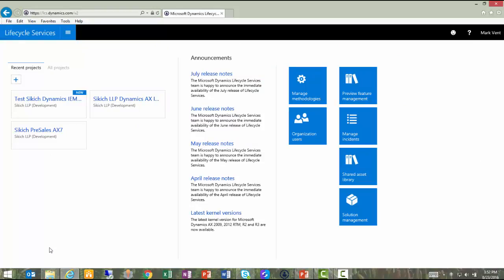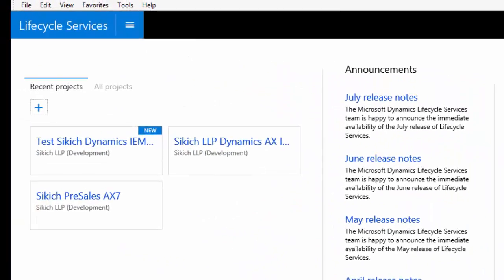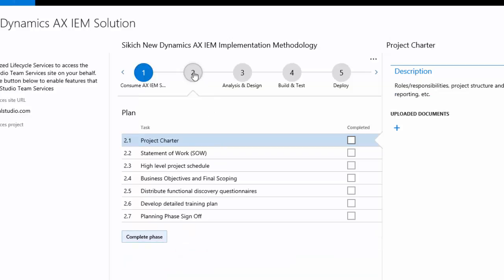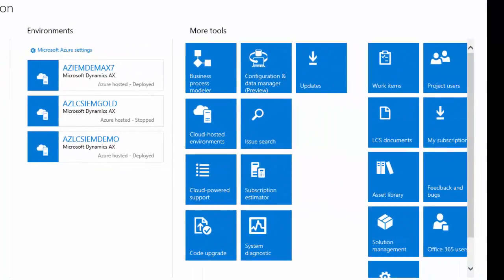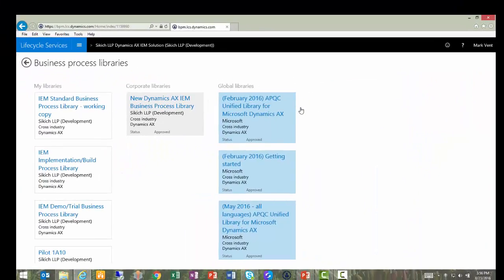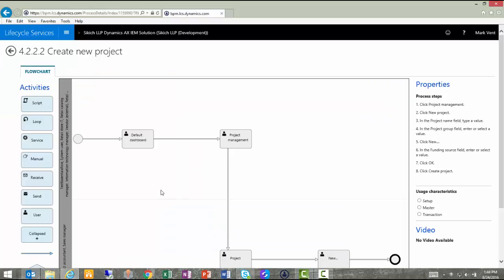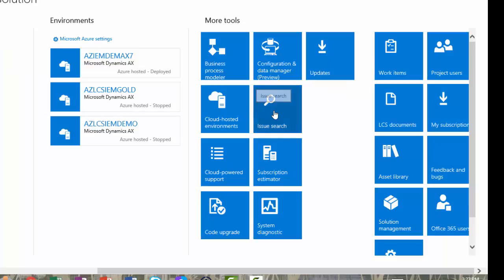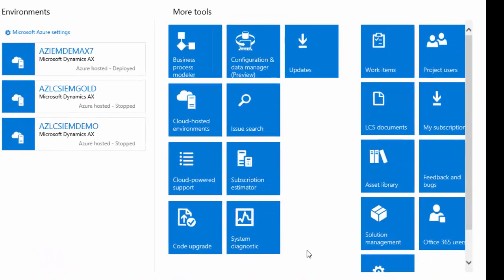Quick Look at the New Dynamics AX – Lifecycle Services | Sikich